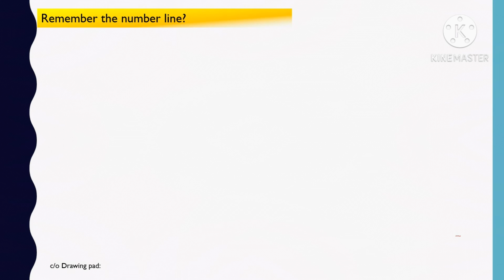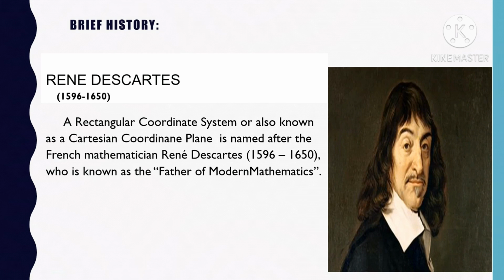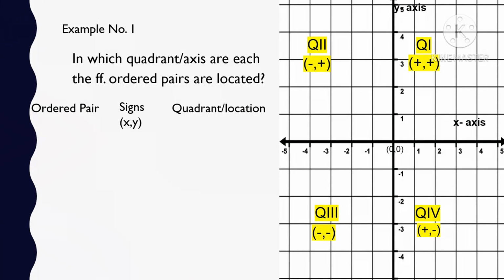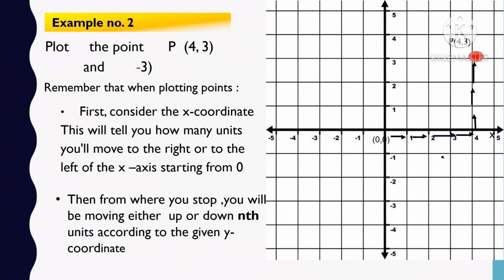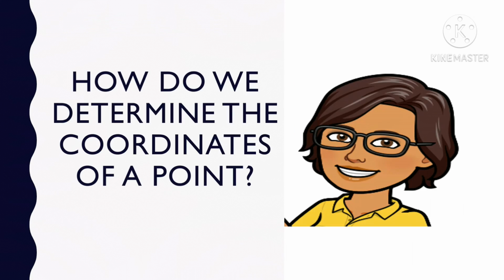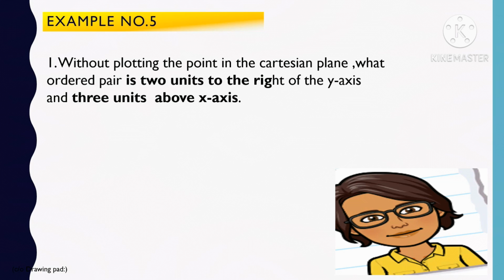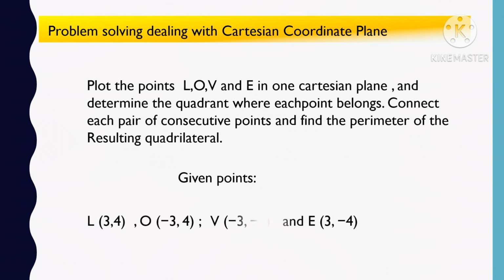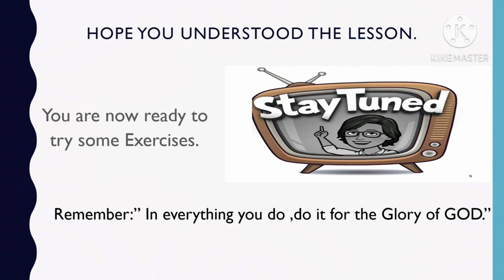The Rectangular Coordinate System (Taglish)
This is the first lesson of Chapter 3 and is part of Module 5 Quarter 1. It is discussed in taglish to hopefully make more students understand it better.

Ito ay ang unang aralin sa Chapter 3 at bahagi ng Module 5 ng Quarter 1.  Taglish ang ginamit upang sana'y mas maintindihan ng maraming mag-aaral.

Ito ay isang collaboration with another Math teacher.
I hope you learn something from this. Maraming salamat po.